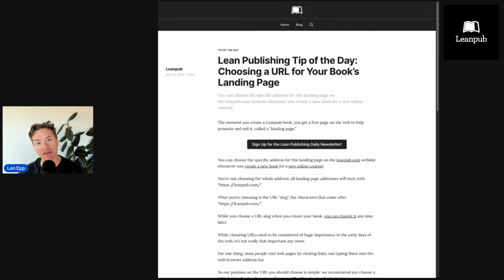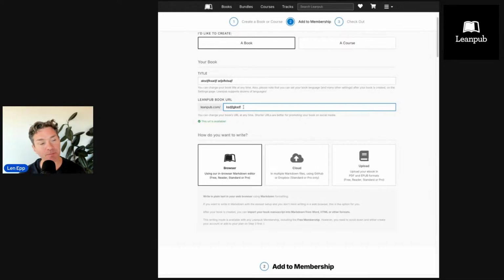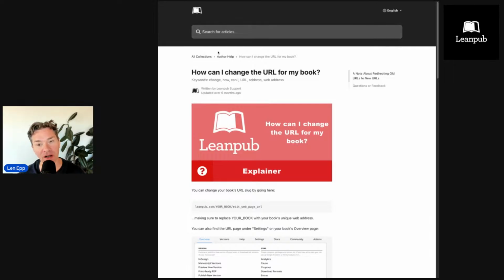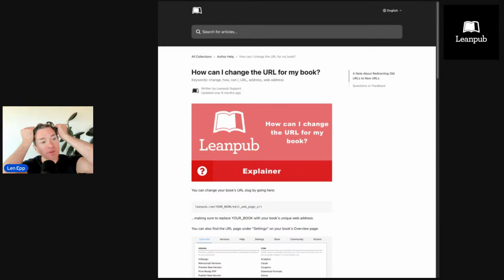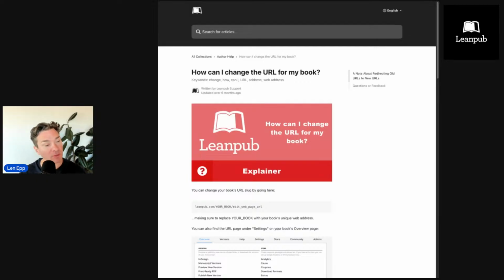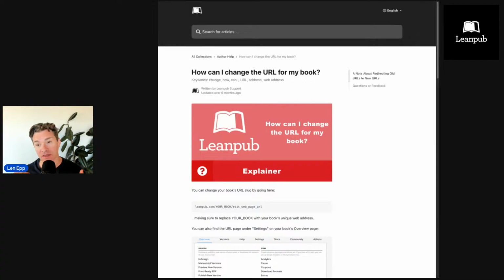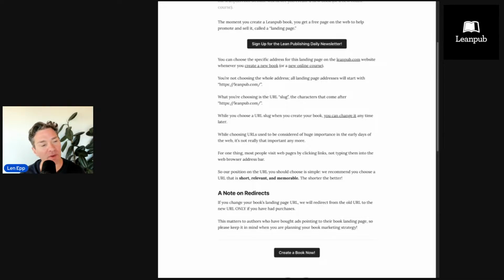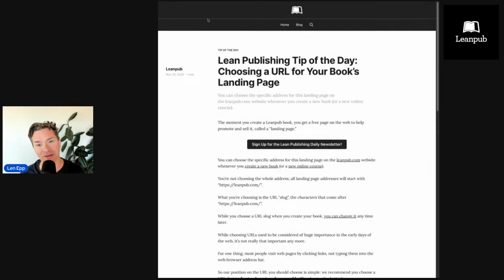Lean Publishing Tip of the Day: Choosing a URL for Your Book’s Landing Page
Watch Len talk about how to pick a URL for your book's web page...

0:00 – How to Choose the Right URL for Your Book’s Landing Page
1:42 – Why a Clean, Memorable URL Helps Readers Find You
3:24 – Tips for Picking SEO-Friendly Book URLs
5:06 – Avoiding Common URL Mistakes Authors Make
6:48 – Best Practices for Naming Your Leanpub Book Page